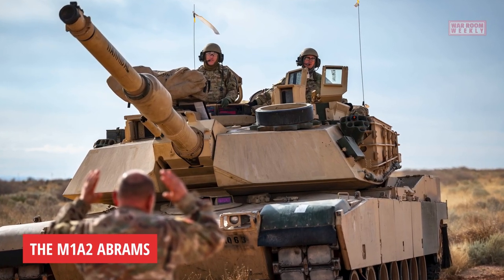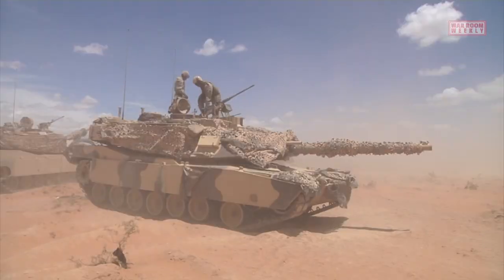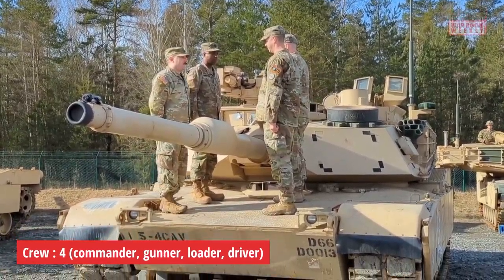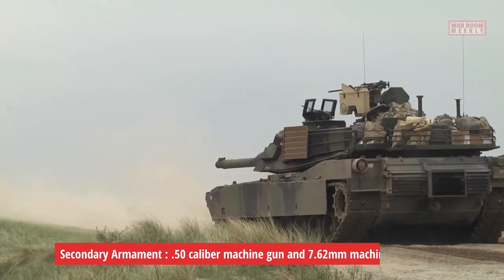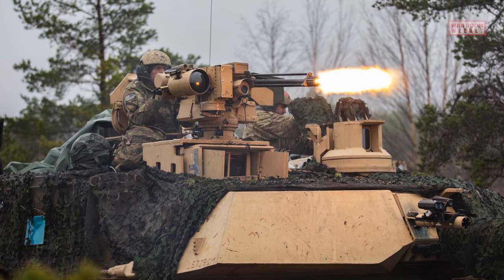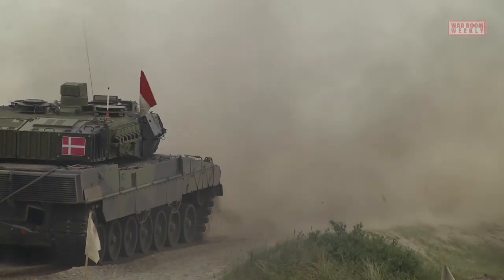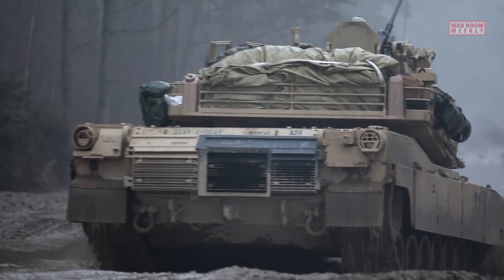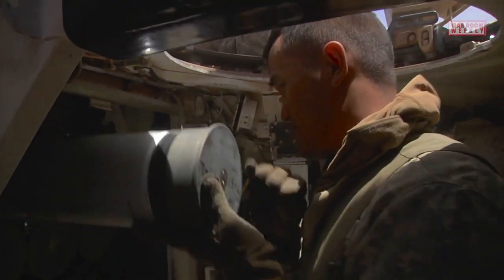The M1A2 Abrams Experience: Riding into the Heat of Battle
In terms of technical specifications, the M1A2 Abrams weighs approximately 68 metric tons and measures 9.77 meters in length, 3.66 meters in width, and 2.44 meters in height. It operates with a crew of four, including a commander, gunner, loader, and driver. The tank is armed with a powerful 120mm smoothbore gun as its main armament, capable of engaging and destroying enemy armored vehicles and fortifications with high accuracy. Additionally, it is equipped with secondary armaments such as a .50 caliber machine gun and a 7.62mm machine gun for close-range defense.

One of the key advantages of the M1A2 Abrams is its heavy armor protection. The tank incorporates advanced composite and modular armor that provides exceptional defense against various threats, including armor-piercing rounds and explosive devices. This high level of protection ensures the crew's safety and enhances the tank's survivability on the battlefield.